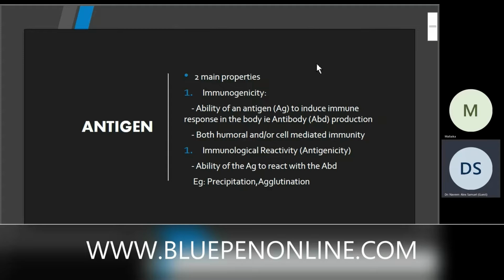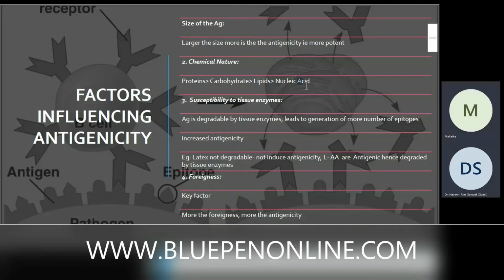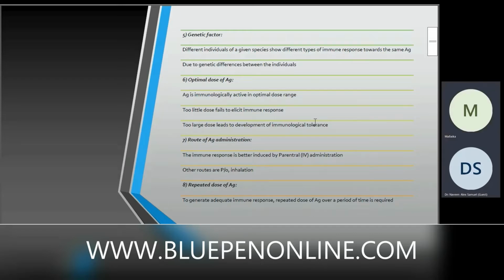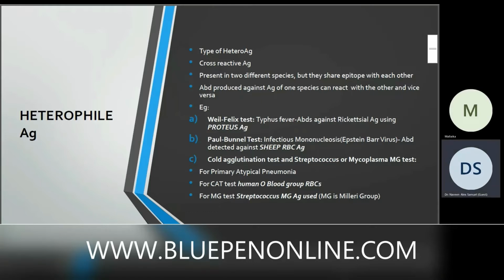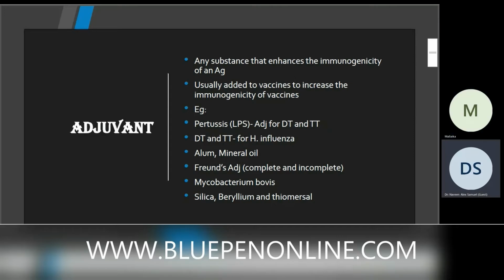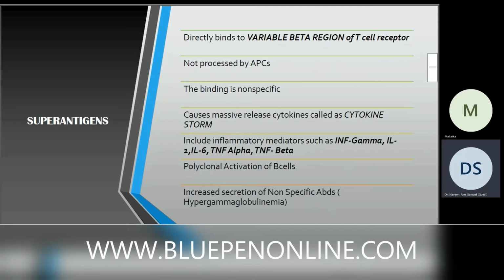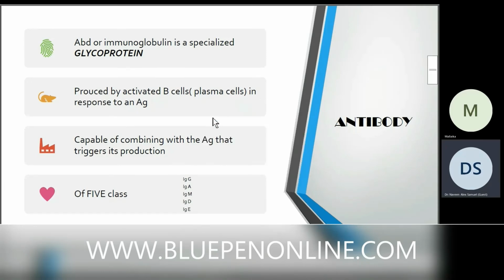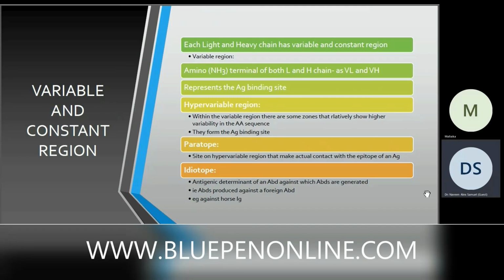immunology part2 generalmedicine medicine medicaleducation medicaleducation $mbbs